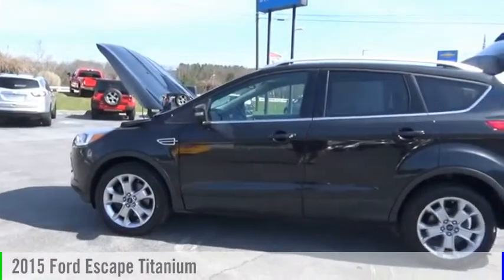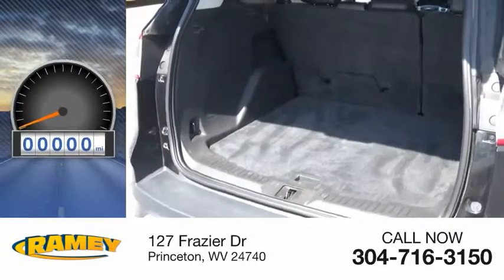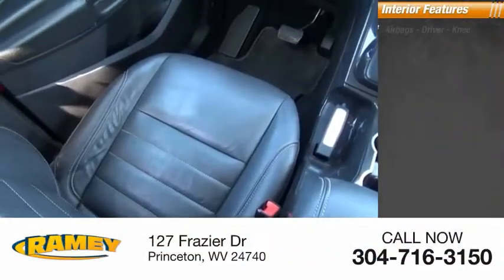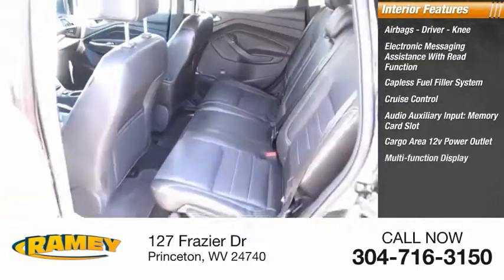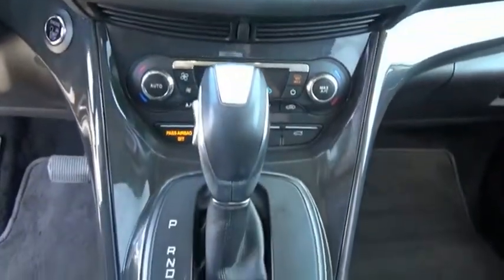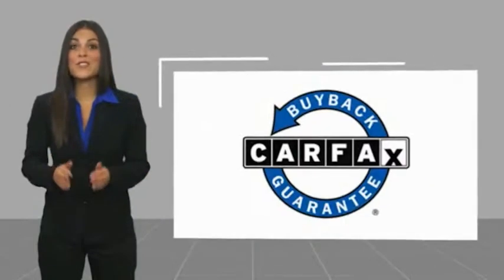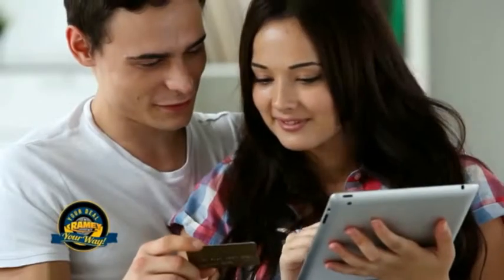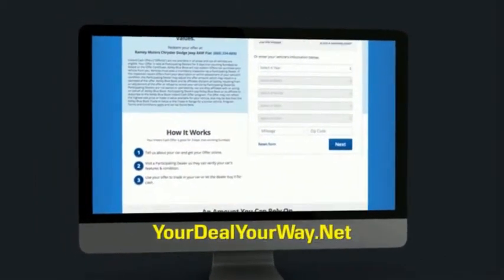2015 Ford Escape Princeton WV 1-191002A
2015 Ford Escape Titanium

Ramey Motors
127 Frazier Dr

FUB97971